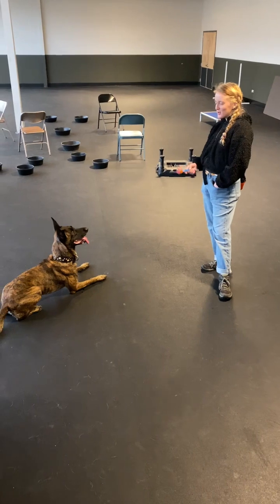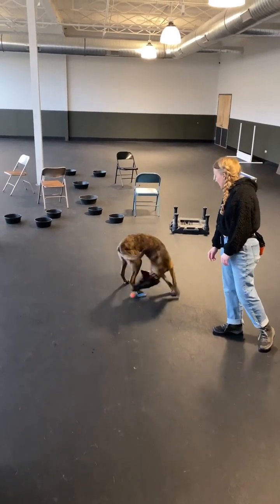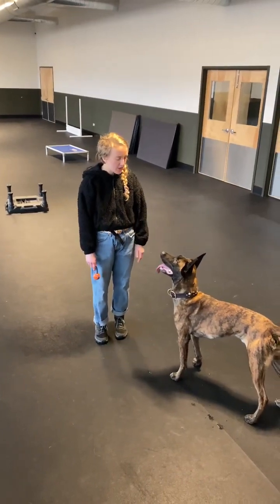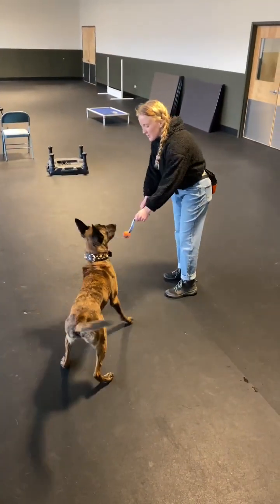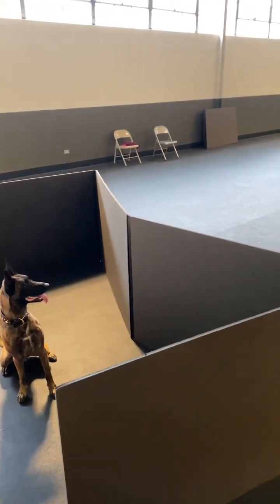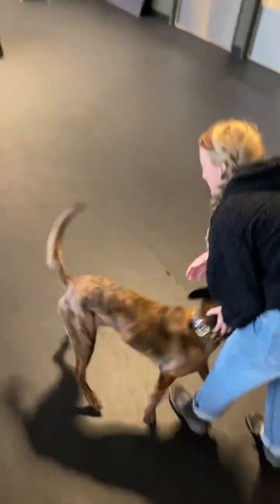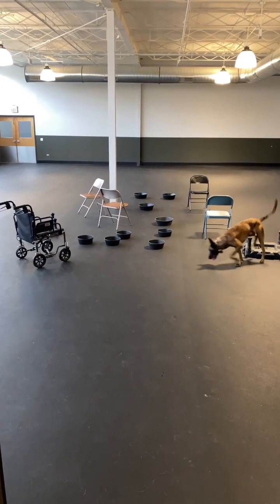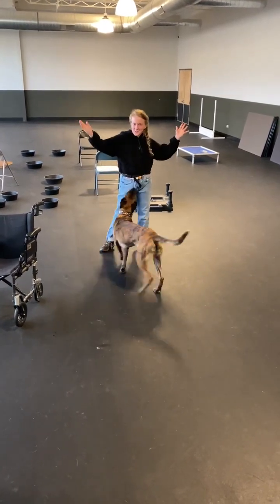Find It Tutorial (with Toys)